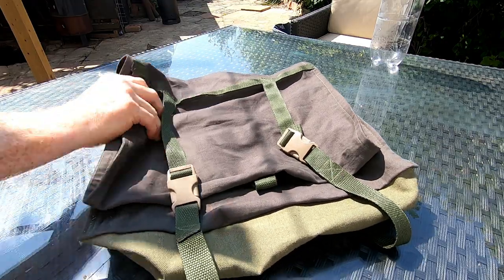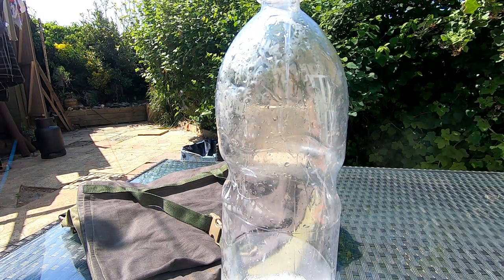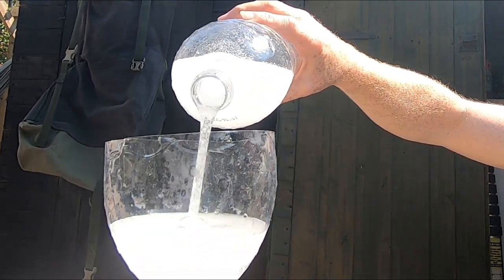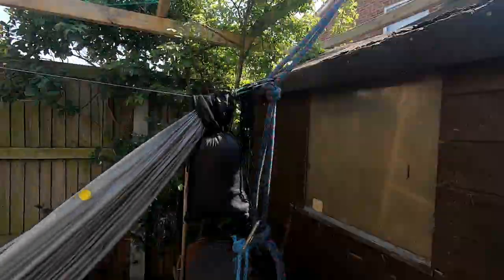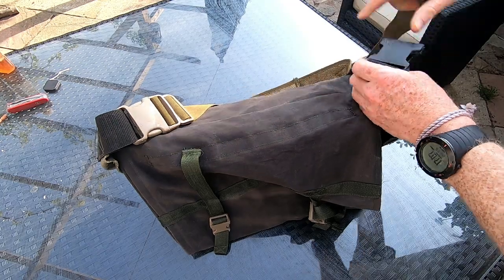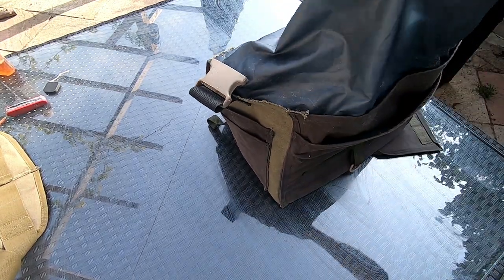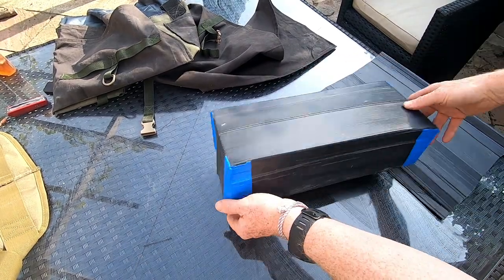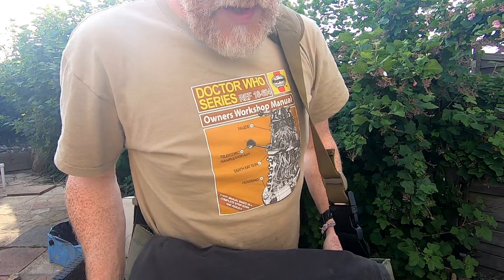Simple Silicone Waterproofing for Haversack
A quick look at how I used silicone to waterproof my Handmade

All you need is silicone and white spirit , i was amazed how easy , cheap and effective it was